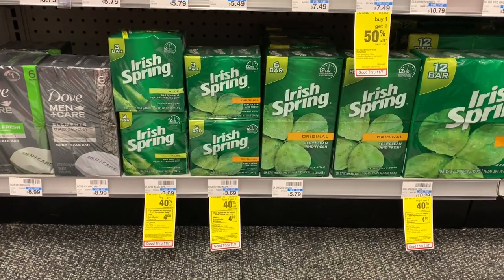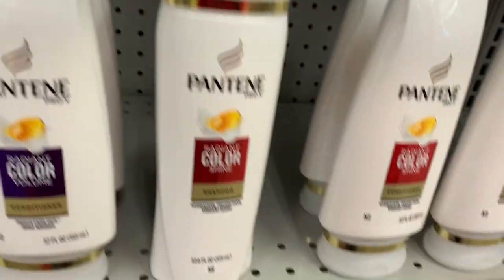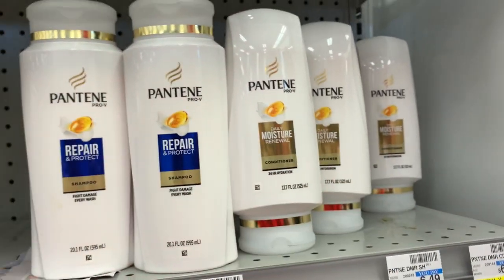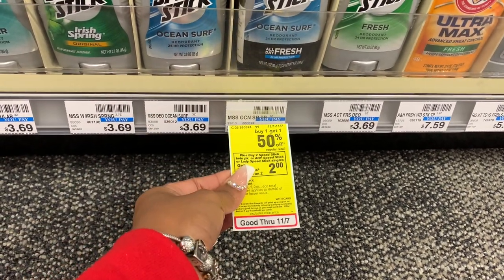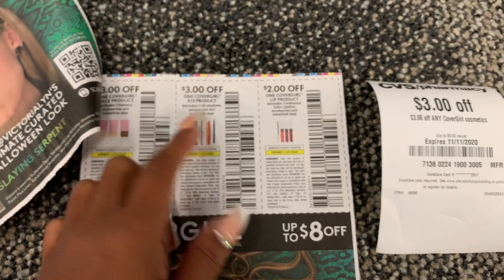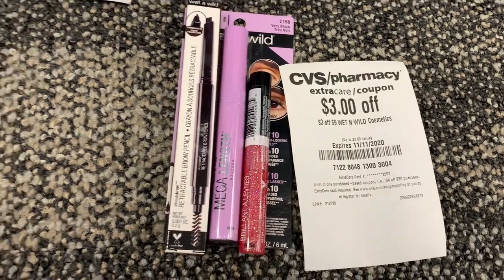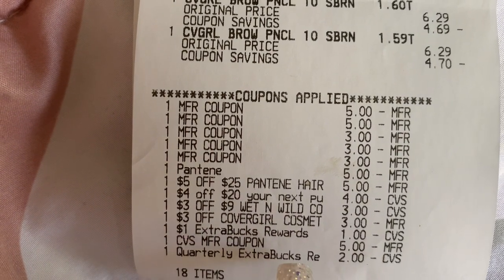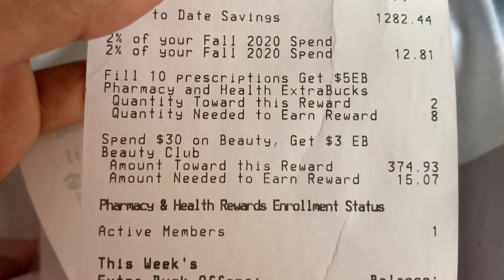CVS COUPONING HAUL 11/4/20 | Couponing With Toni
What Camera's Do I Film With?
Canon 60D
Canon T3
Canon Powershot Elph 180
iPhone 7plus